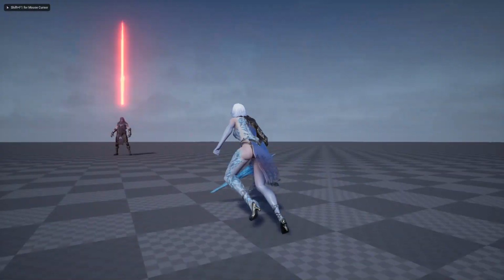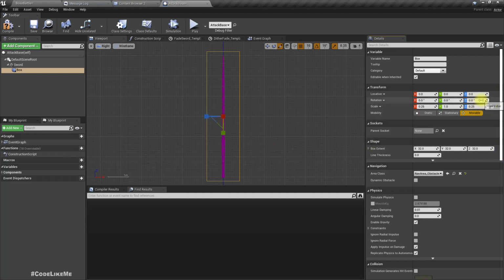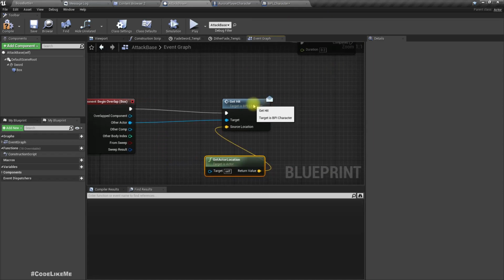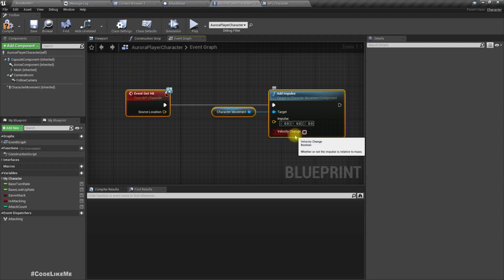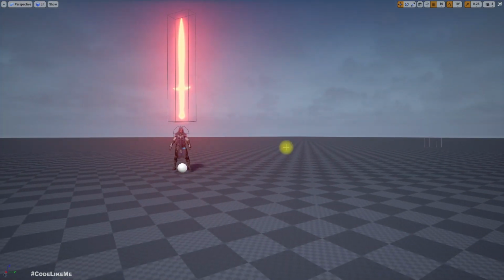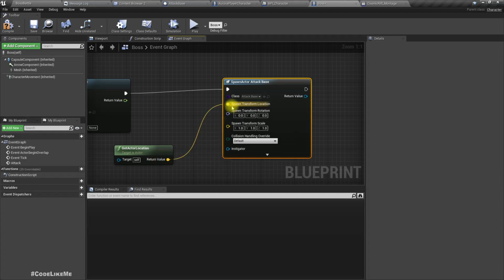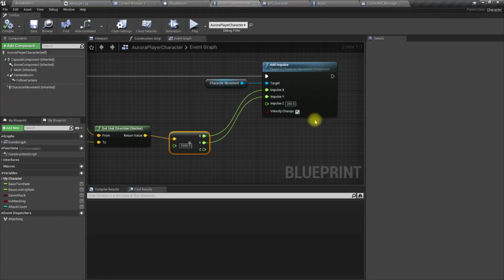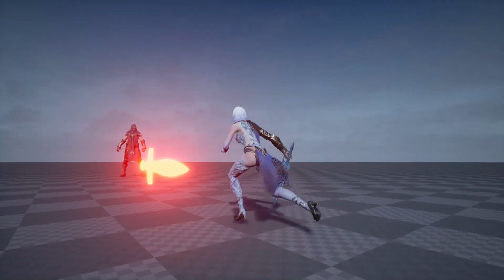Unreal Boss Battle #2 - Player Impact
This is the 2nd episode of unreal engine boss battle tutorial series. Here, we are going to implement the impact of the giant sword on player. If player stand in the hit area of the giant sword slam attack we implemented last time, player will be thrown away backward. Also, We have implemented the giant sword slam attack as a separate actor. Today, we are going to incorporate that to the boss enemy character.